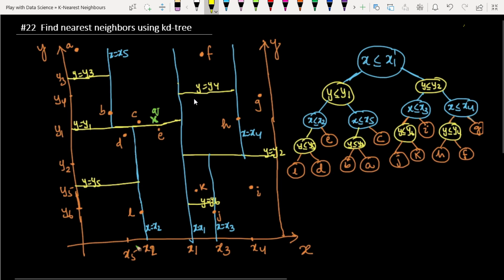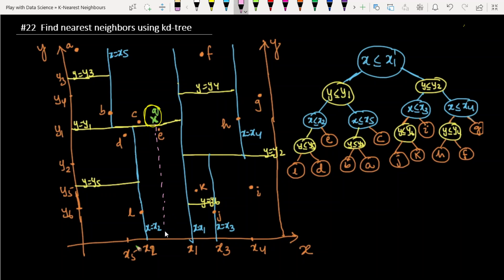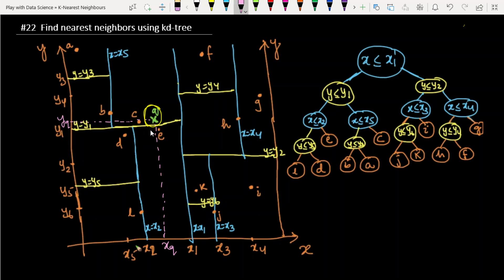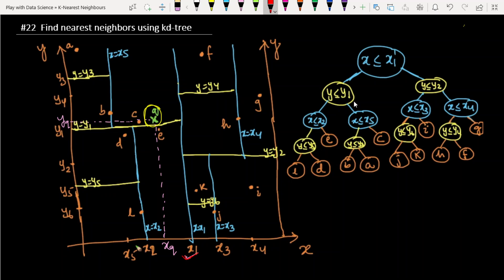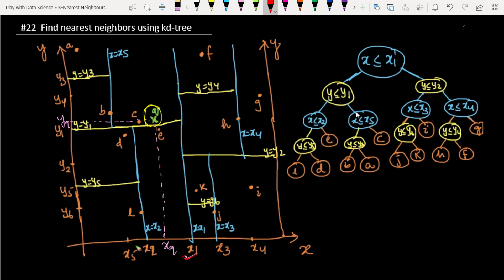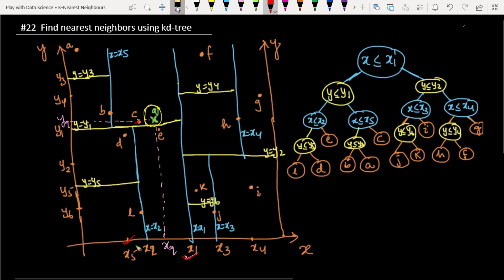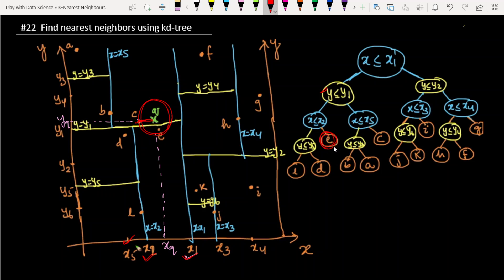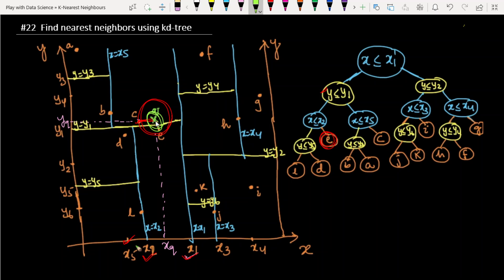Find nearest neighbors using KD-Tree | K Nearest Neighbors | Lec 22